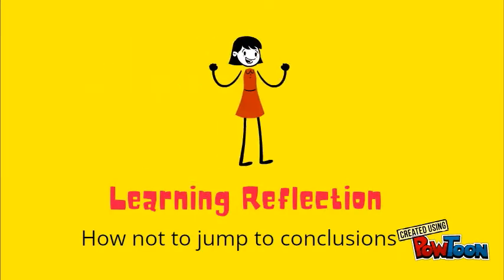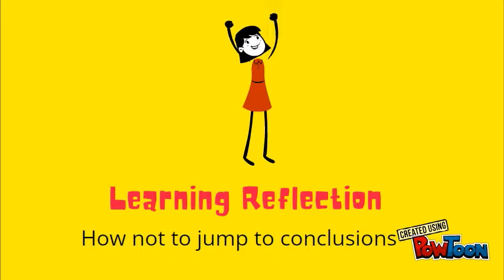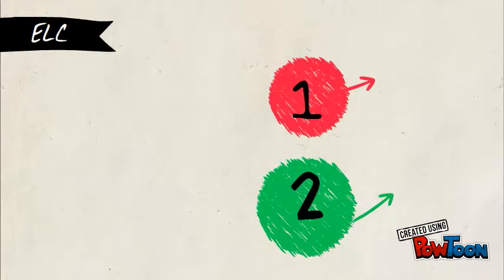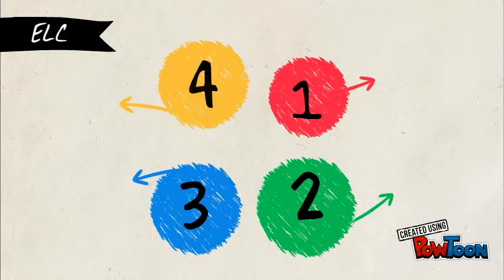How not to jump to conclusions